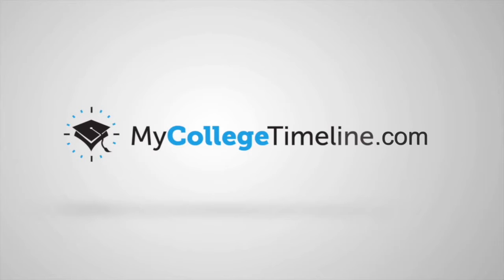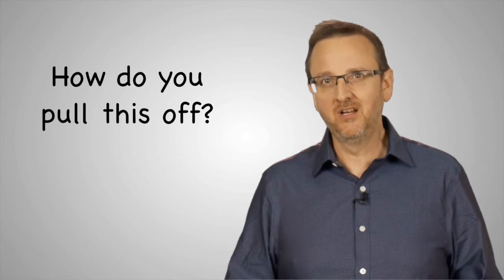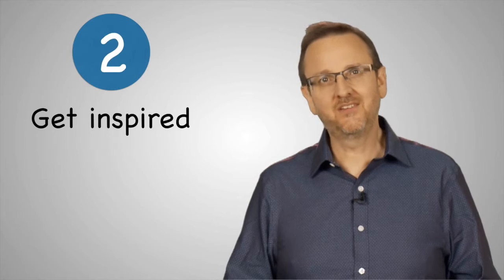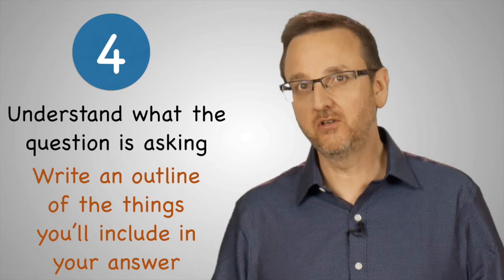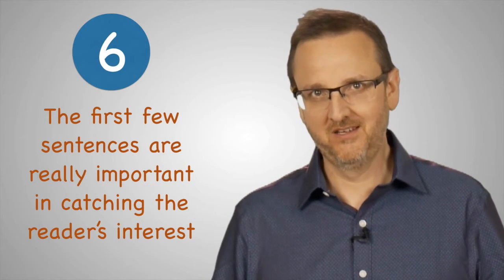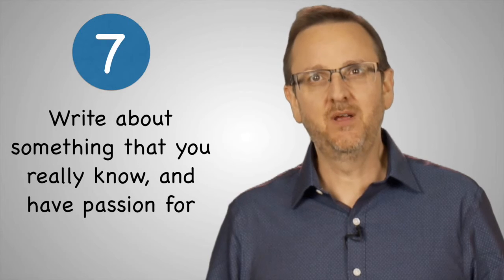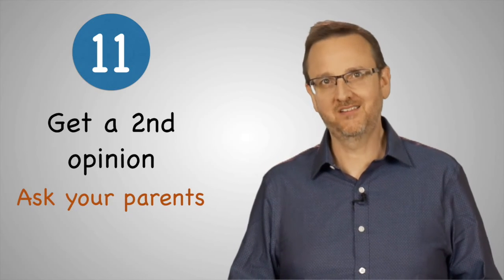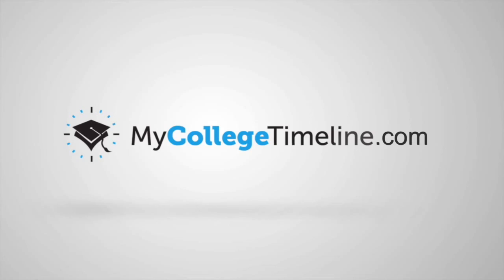A step by step guide to writing awesome college essays